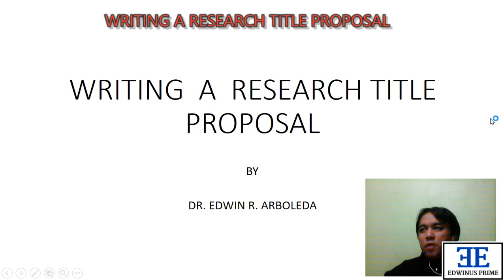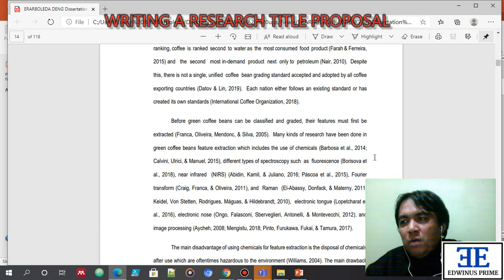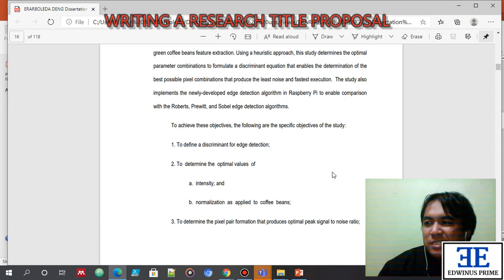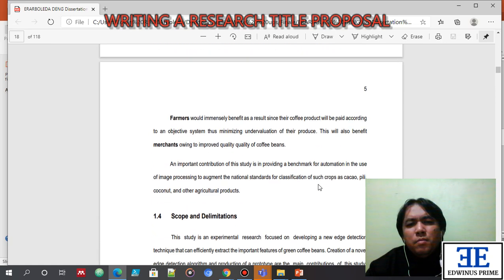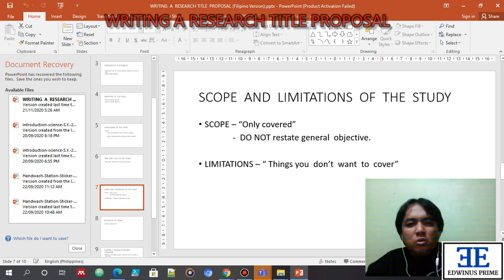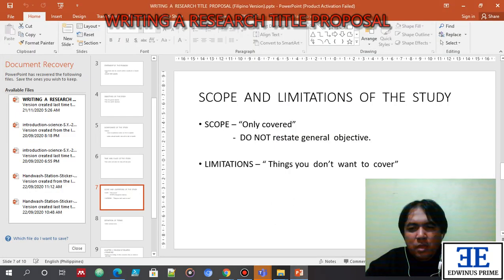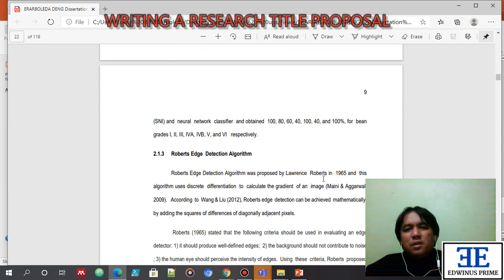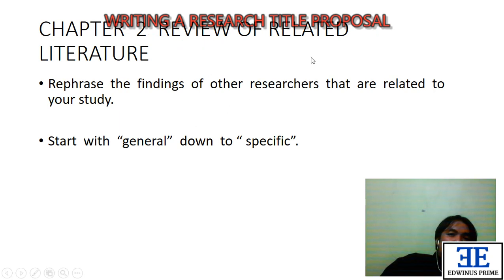How to write a research title proposal?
This  video  contains  instructions  on  how  to   write a  research  proposal  whether  it  be  in  the  undergrad,  masteral  or  doctoral  level.

Who is  the  Content  Creator?